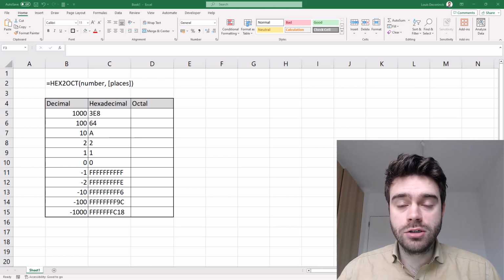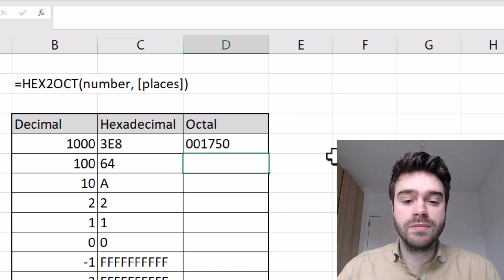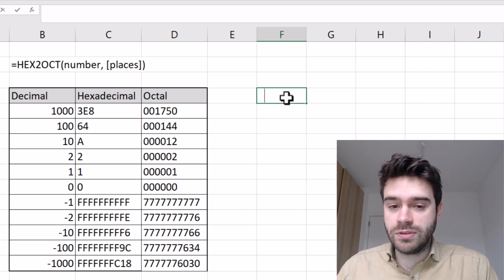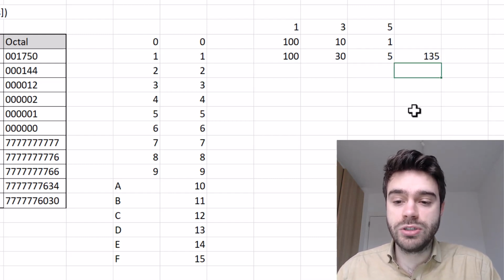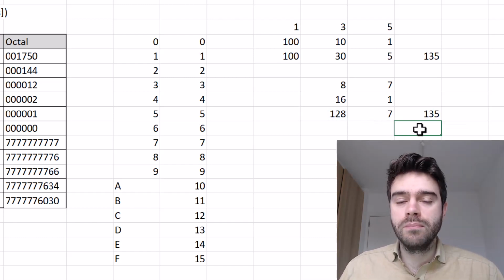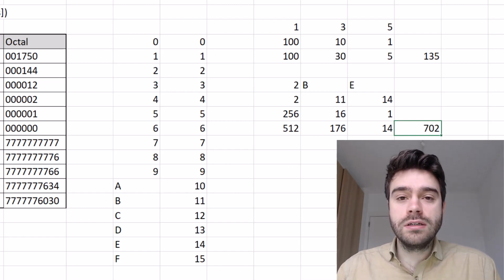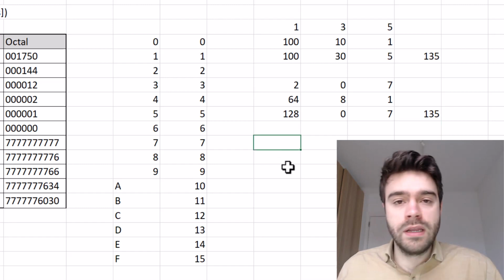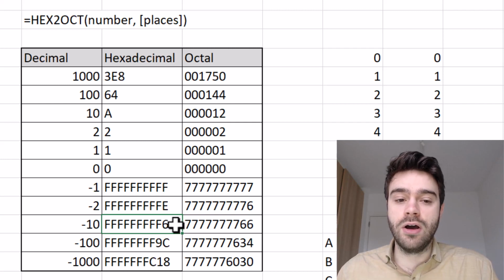Convert Hexadecimal Numbers to Octal - Excel HEX2OCT Function